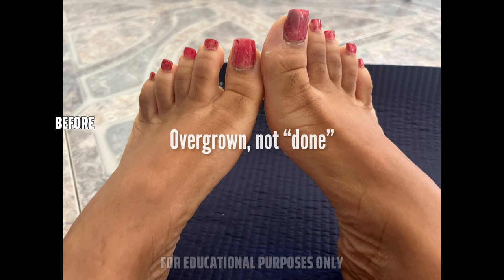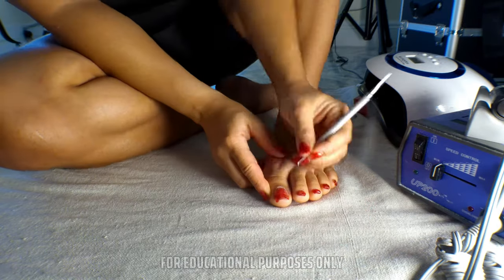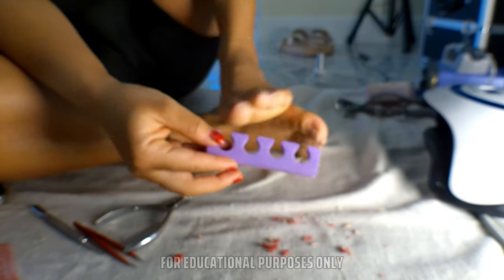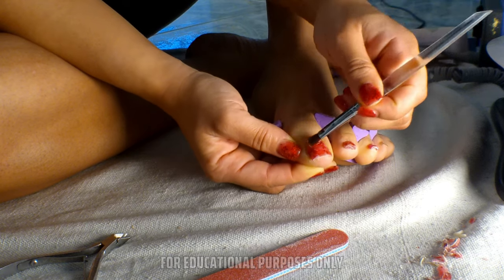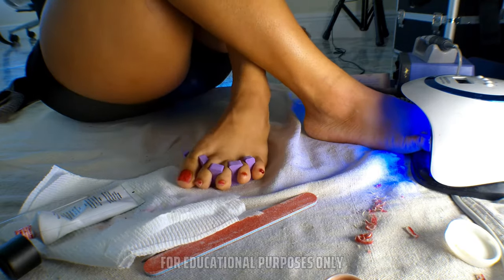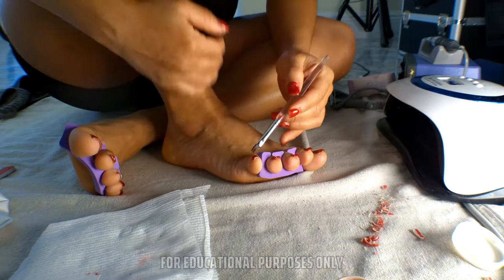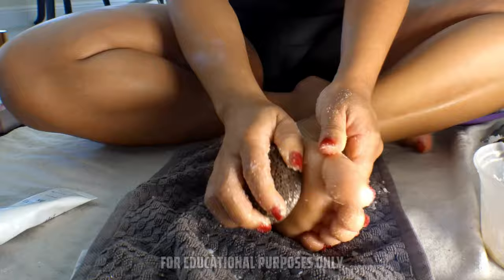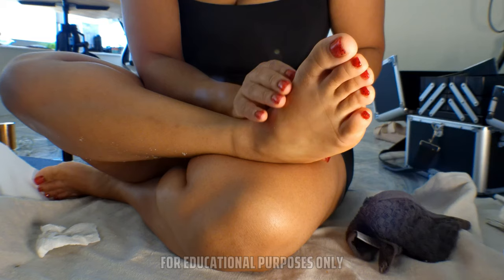Step by step guide for perfect Polygel Pedicure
In this video, I'll show you how to do a Polygel Pedicure step by step. If you're looking to give yourself a professional-quality pedicure at home, this tutorial is for you! I'll walk you through each step of the process and share tips for achieving the perfect pedicure with Polygel. Say hello to beautiful, long-lasting toes with this easy-to-follow tutorial!

(I make a comission when you click this link)Follow